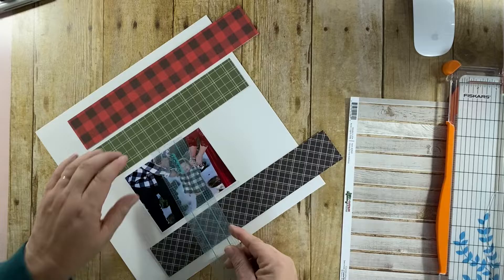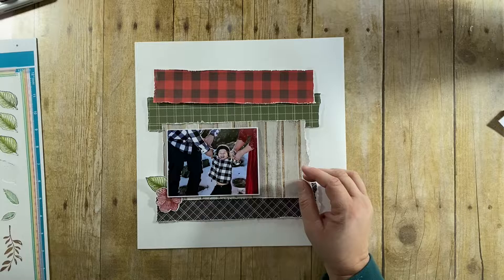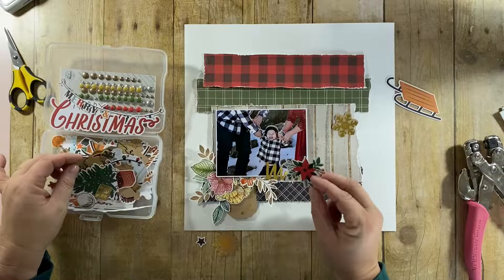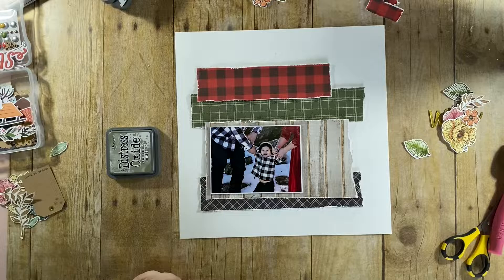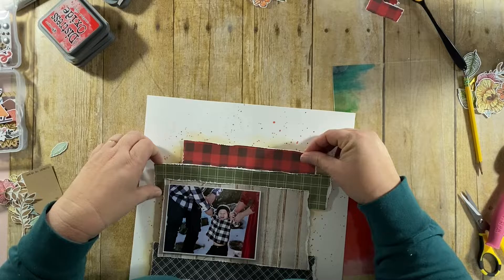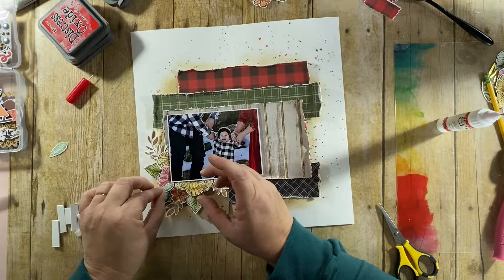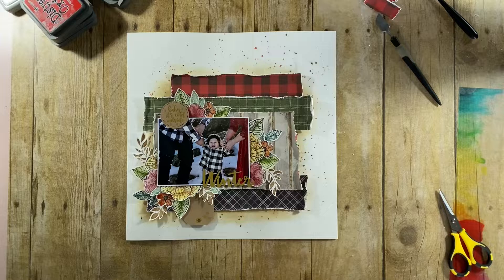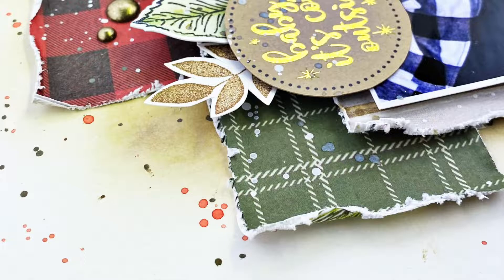Love You - Scrapbook Process #14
Products Used:
Fancy Pants: Cozy Christmas
Fancy Pants: Cottage Christmas
Pretty Little Studio: Glitter & Ice
Vicki Boutin: Fernwood Stamps
Prima: Watercolor Floral Stamps
Maggie Holmes: Willow Lane Stamps
American Crafts Thickers: Comfort
Ranger Distress Oxides: Vintage Photo, Frayed Burlap, Rustic Wilderness, Pine Needles, & Candied Apple
Watercolors: Schmincke Horadam Aquarell
Brother Scan & Cut